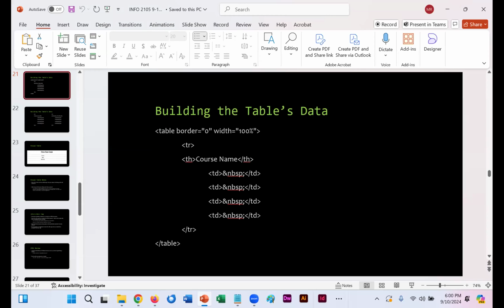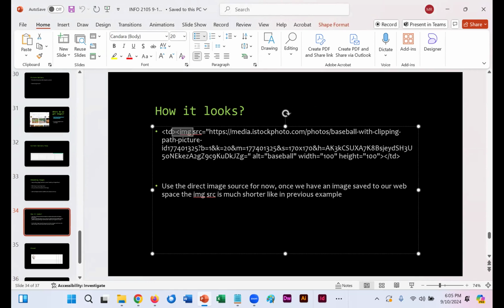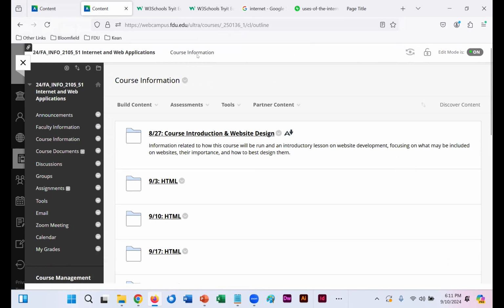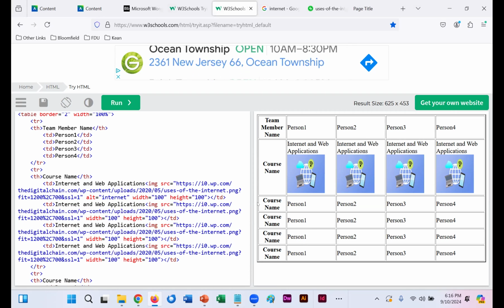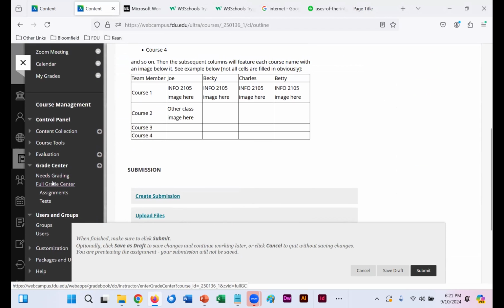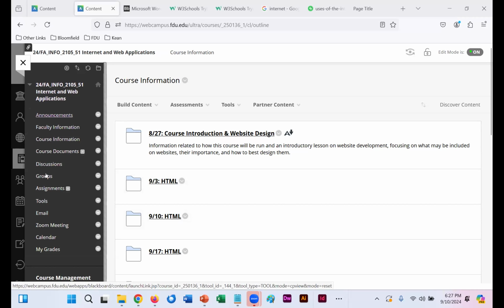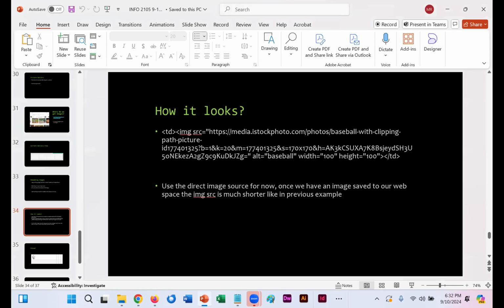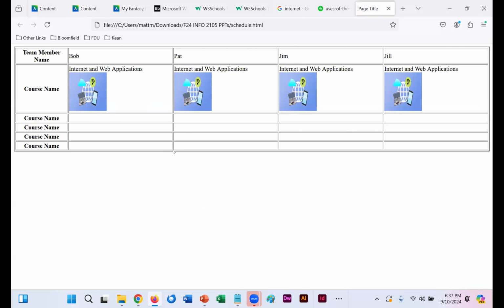INFO 2105 9-10-24 Q&A